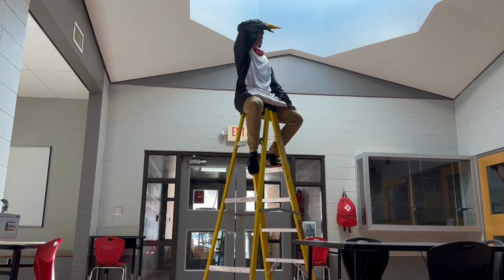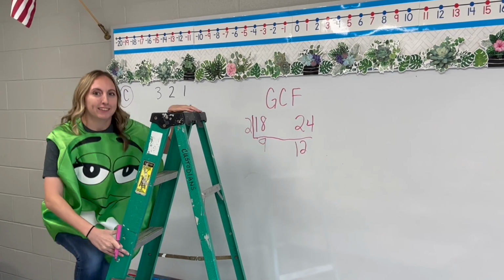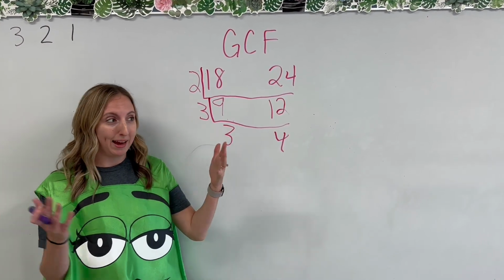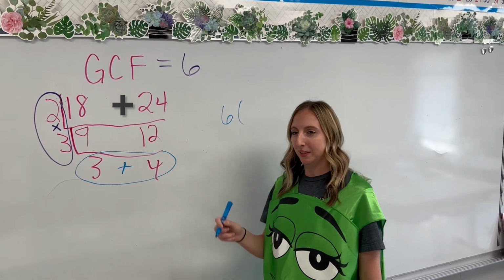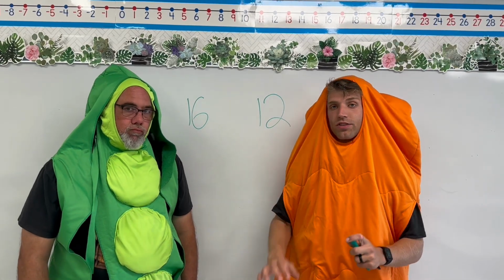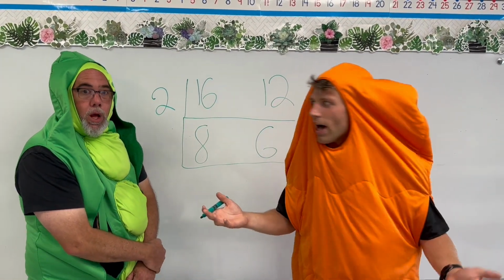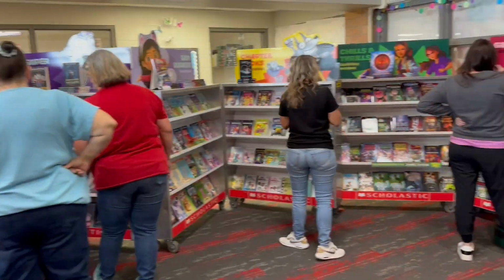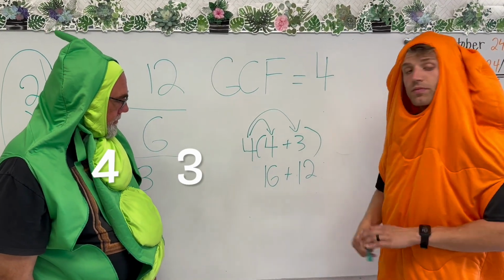Distributive Property: The Basics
Learn the Basics of how to find the Greatest Common Factor and how the distributive property works.